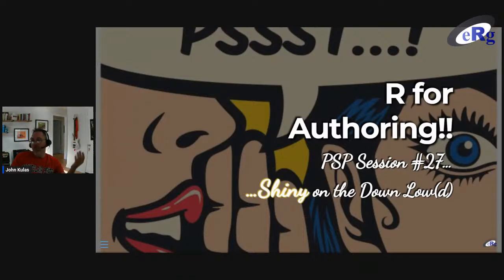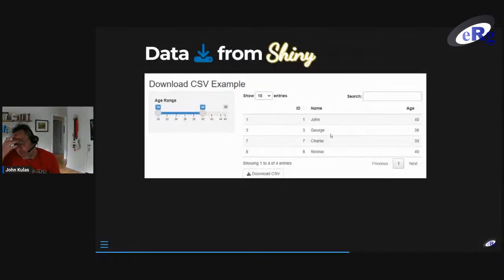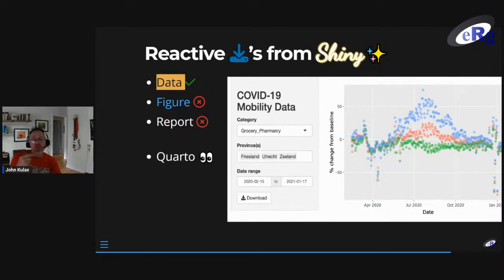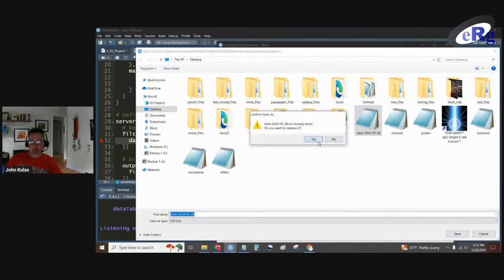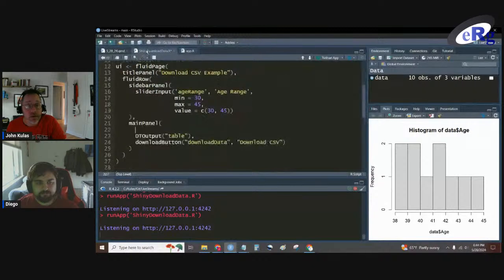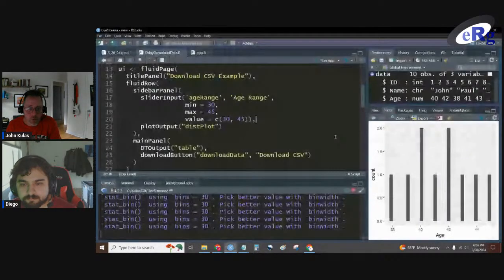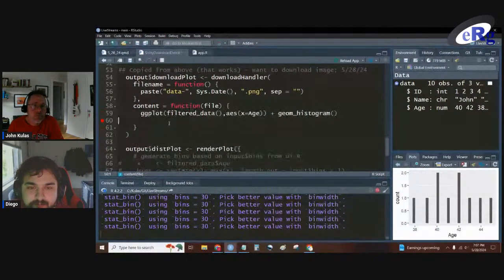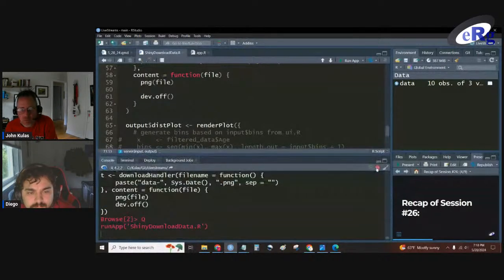R for Authoring!! (PSP LiveStream #27 - Reactive Figure Downloads from Shiny)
We'll continue our exploration of Shiny documents little more - seeing if we can generate downloadable figures that reflect reactive content from a Shiny application.  We'll try to have the download reflect the information currently displayed on the dashboard.

Come participate and/or watch along this Tuesday at 7:00 Eastern! (all LiveStreams are NOW TUESDAYS at 7:00)

You can help us solve sticky authoring issues or just sit back and observe how projects are structured and executed via reproducible research principles! The intended audience is curious newbie through intermediate R user. We can't be interactive if there's noone to interact with, so please drop by!!

Session #27's outline:

I. Previous episode recap
II. Downloading from Shiny
III. Shared problem-solving (chat projects)